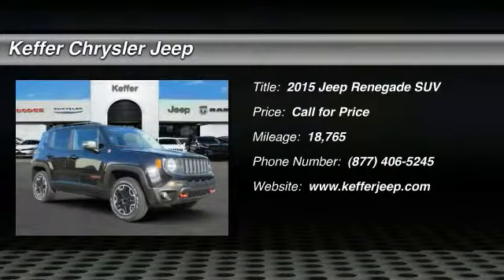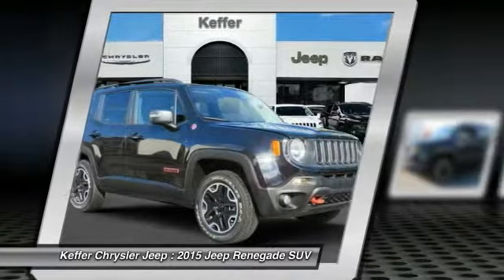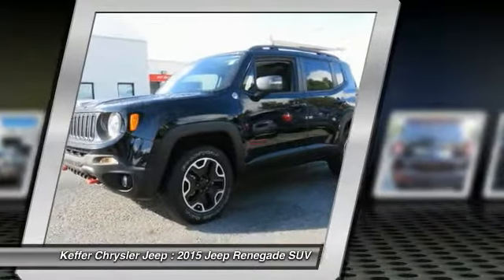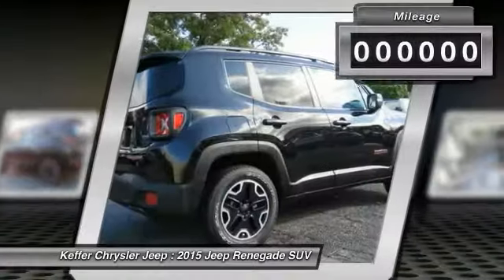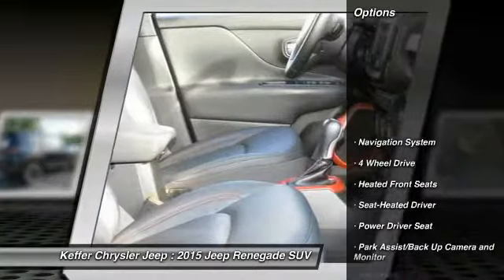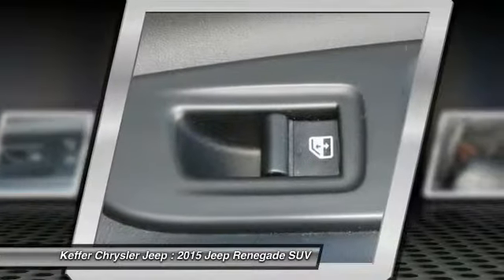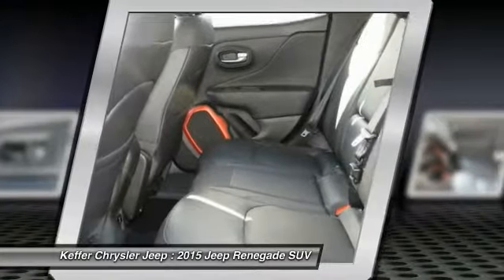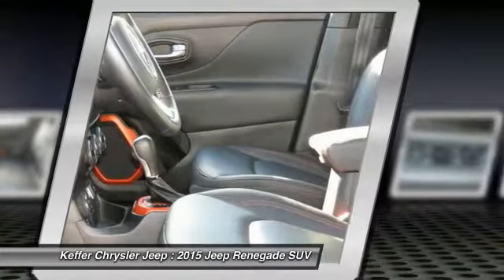2015 Jeep Renegade Charlotte NC J174124A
2015 Jeep Renegade Trailhawk

At The Family Store  every used car comes with free oil changes, free loaners, free state inspections and free roadside assistance on top of the best price guarantee!! Also every new vehicle comes with a lifetime warranty!! brbrPrevious owner purchased it brand new! Want to save some money? Get the NEW look for the used price on this one owner vehicle. A true legend! It's a sturdy performer with surprisingly good gas mileage. If you spend an excessive amount of time in a vehicle, you will really appreciate the roomy interior. It's very responsive to all road conditions and has a good, solid feel to it. This Renegade is nicely equipped with features such as ** NEW PRICE! **, Back Up Camera, LEATHER, Must See!, NAVIGATION / GPS, One Owner! Carfax, Renegade Trailhawk, and SUNROOF / MOONROOF. brbrThe Family Store is Carolina's #1 Volume Dealer! Home of the Best Price Guarantee on EVERY vehicle! Why Shop anywhere else?  We have no games , nor gimmicks! Simply VIP customer service and no extra fees. Full disclosure, Best Price Guarantee, and VIP customer service! We are looking forward to meeting you very soon!